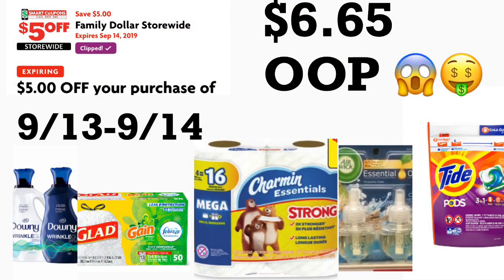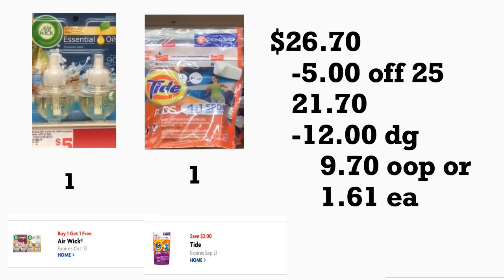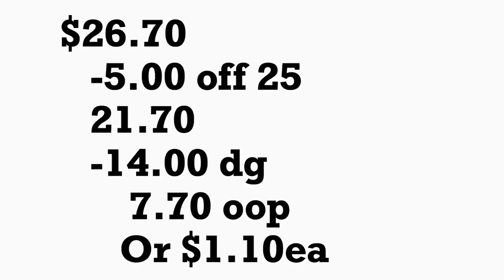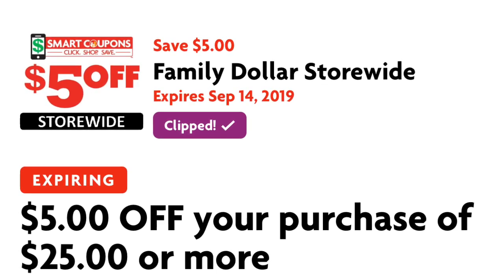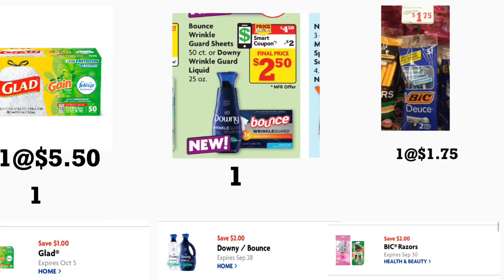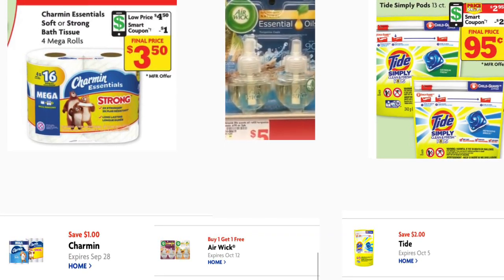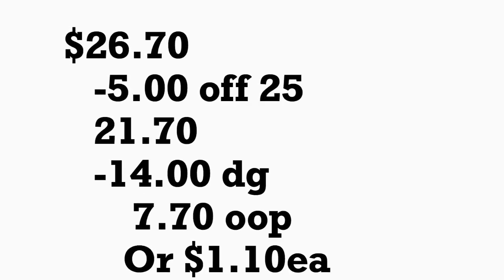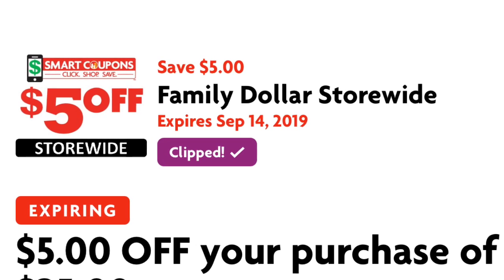FAMILY DOLLAR $5 OFF 25 ONLY 2 DAYS🤑FAMILY DOLLAR $5 EN 25 SOLO DOS DIAS 🤑